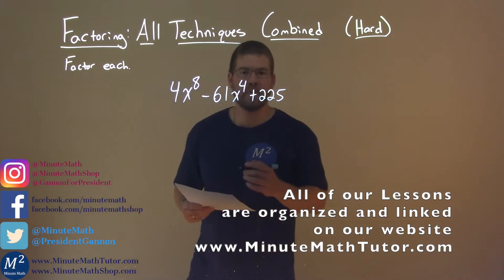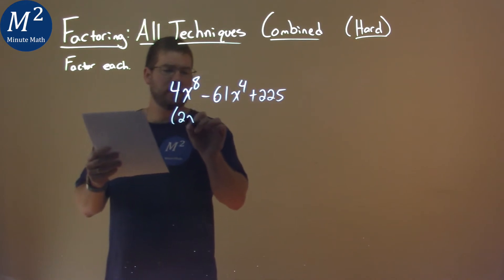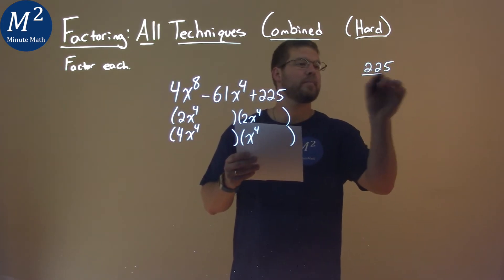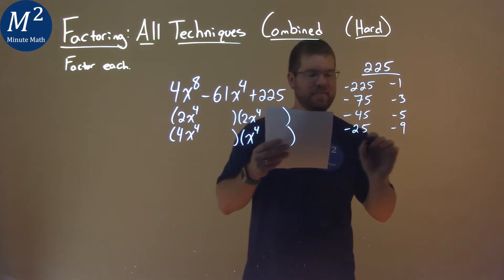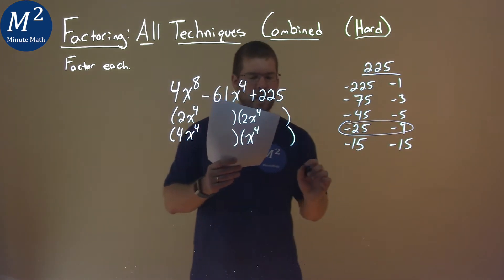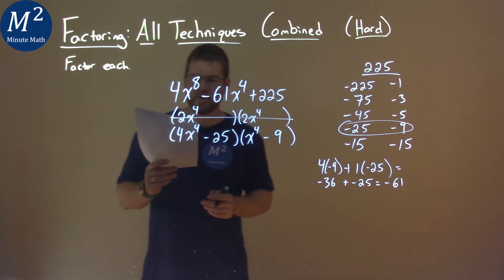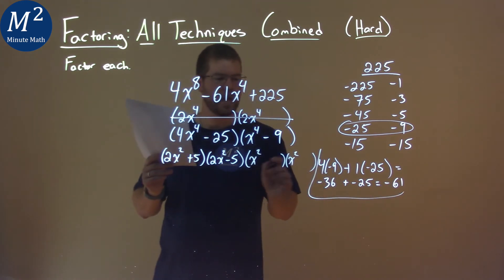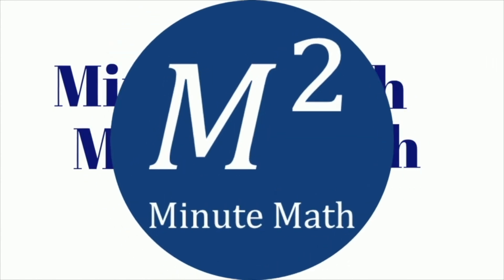Factor 4x^8-61x^4+225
Factoring: All Techniques Combined (Hard). We learn how to factor 4x^8-61x^4+225. We learn how to factor 4x^8-61x^4+225 using various factoring techniques. This is a great introduction into polynomial functions and understanding how to factor. This is under the topic of Factoring: All Techniques Combined (Hard) with this free online math video lesson.